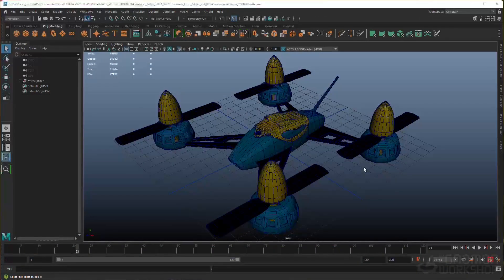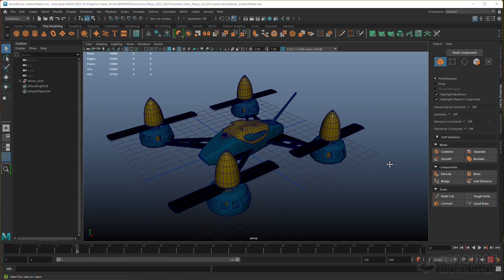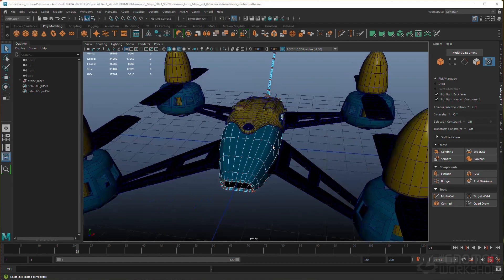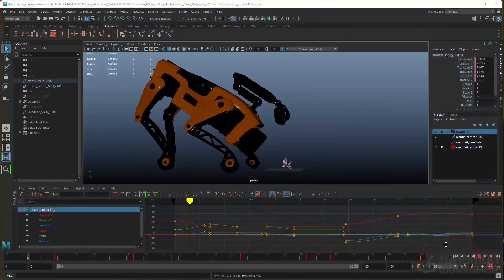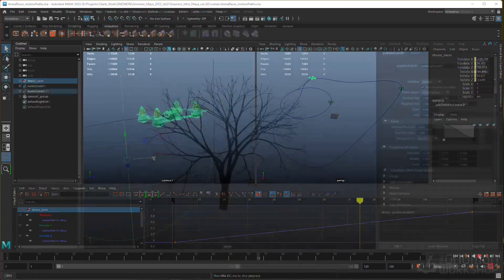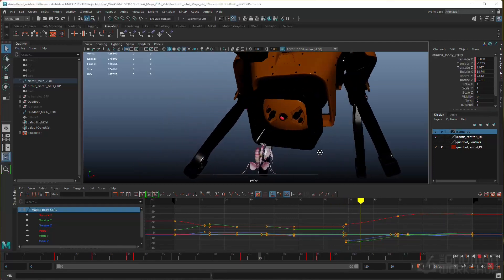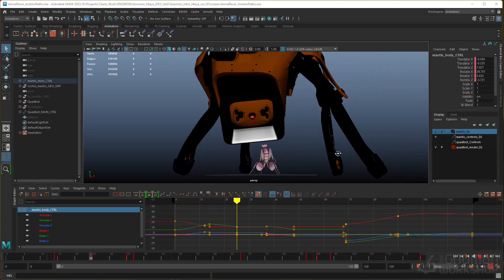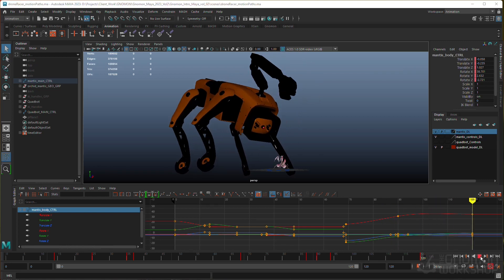Introduction to Maya 2023: Volume 2 With Eric Keller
Eric Keller returns with the second volume in our Introduction to Maya 2023 series. In this volume, he shares how to build & animate models

BUILDING & ANIMATING 3D MODELS IN MAYA

Eric Keller returns with the second volume in our Introduction to Maya 2023 series. Following on from Introduction to Maya 2023: Volume 1 Volume 2 consists of 14 short chapters which focus on introducing the primary tools that you'll be using to build and animate models in Maya.

The goal of this workshop is to help you establish a foundation of understanding of the Maya polygon workflow and the various approaches to animating your models. You'll learn about the Modeling toolkit, the UV toolkit, the GraphEditor, improvements to deformers, and animation visualization tools and animation layers. The skills that you develop in this workshop will help you tackle many of the more intermediate and advanced tutorials available at The Gnomon Workshop.

A number of helpful assets are available to download as project files with this workshop to help you with examples and to follow along with the workshop. Plus, a bonus chapter describes some of the new tools and updates recently released in Maya 2023.

If you haven’t watched Volume 1, be sure to take a comprehensive tour of the Maya interface, covering navigation along with the many editors that you'll need to use when building 3D models and scenes in preparation for this second volume. In Volume 3 (coming soon), Eric will introduce lighting, shading, and how to export assets for use in real-time game-editing software, like the Unreal Engine development kit.

Sign up for our mailing list to be notified when we release new titles

CHAPTERS:
Chapter 1: Introduction
Chapter 2: Image Planes & Model Block-Up
Chapter 3: Smooth Mesh Preview & Extrude Tool
Chapter 4: Modeling Toolkit — Part 1
Chapter 5: Modeling Toolkit — Part 2
Chapter 6: Quad Draw & Connect Tools
Chapter 7: NURBS Curves & Surfaces
Chapter 8: Introduction to UV Editor
Chapter 9: Animation Editing on the Timeline
Chapter 10: The Graph Editor
Chapter 11: Introduction to Deformers
Chapter 12: Cluster, Lattice & Texture Deformers
Chapter 13: Animation Visualization Tools
Chapter 14: New Tools Released in Maya 2023